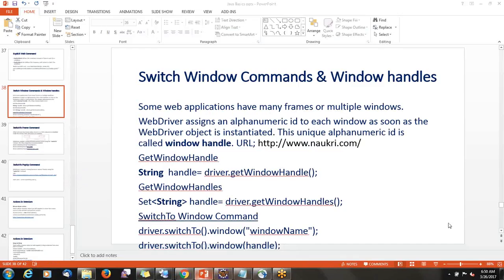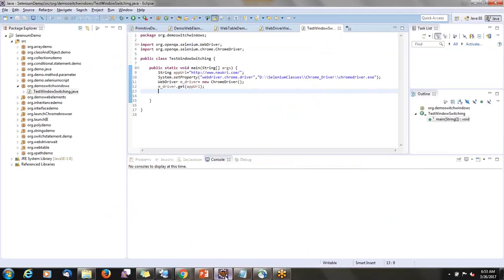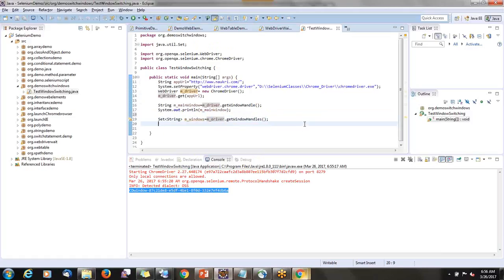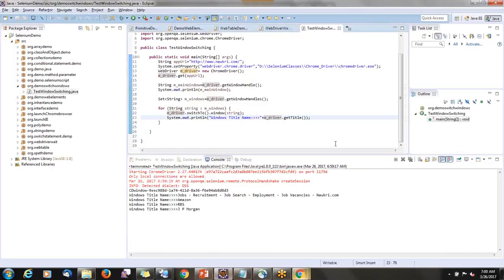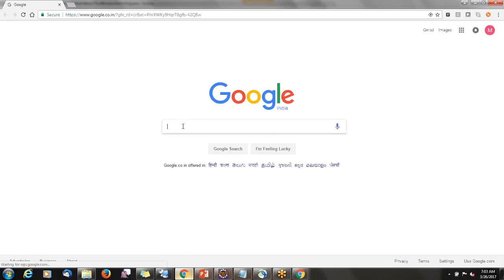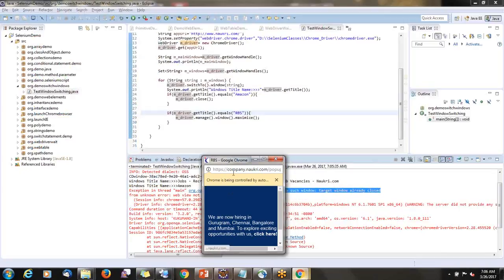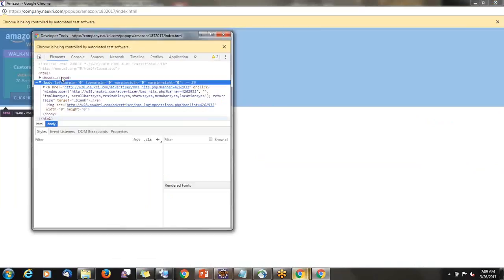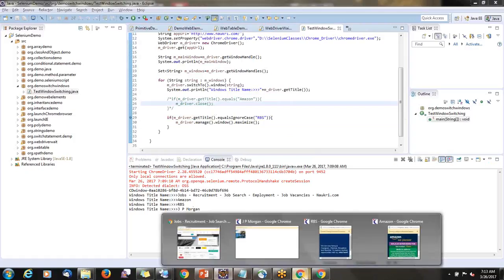2017 03 26 06 50 Manoj s Selenium Classes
Switch Command in Webdriver